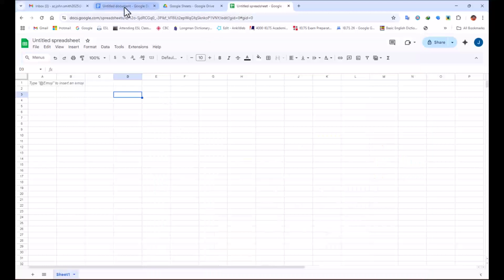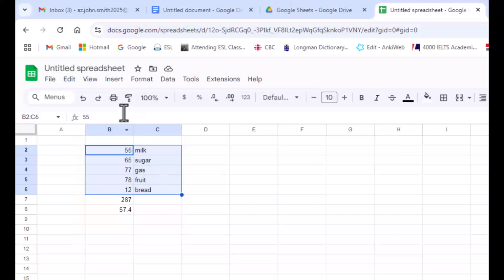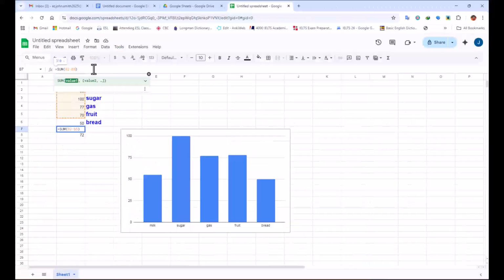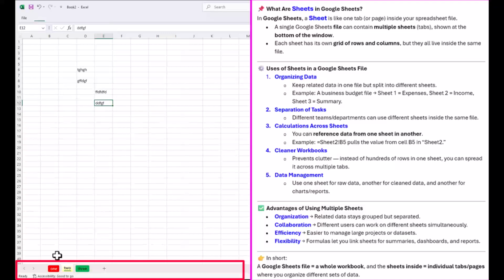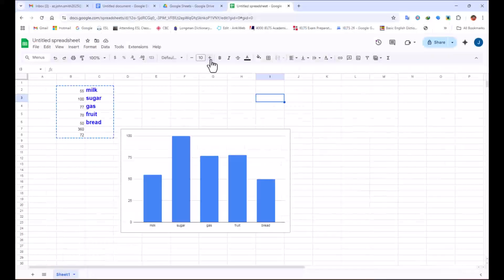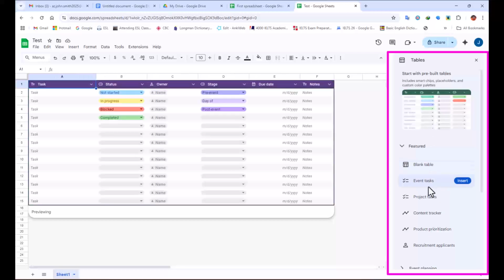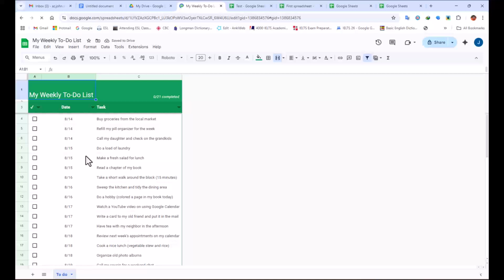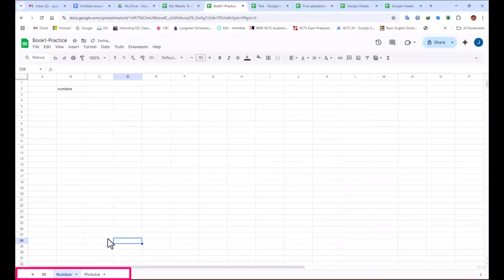1-Google Sheets Tutorial for Beginners | Create Spreadsheets, Charts, & Track Data Easily-Workplace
1-Google Sheets Tutorial for Beginners | Create Spreadsheets, Charts, & Track Data Easily-Workplace

Few administrative tasks can be imagined today that don’t require the use of Excel or Google Sheets, and it is essential to have at least a basic understanding of this powerful tool. The importance of Google Sheets in daily tasks, work, and personal projects is undeniable. Many people assume that spreadsheets are extremely complex or only for specialists. However, when learned using a structured, simple, logical, and practical approach, as presented in this tutorial, you will discover how easy and useful Google Sheets can be.
This method of teaching is based on years of experience in running a variety of training classes, including for seniors and beginners, who have consistently reported that this is one of the best and simplest ways to learn what initially seems like a complex program. We hope you find it just as effective.
In this tutorial, you will learn how to use Google Sheets, a free and easy-to-use online spreadsheet tool that helps you organize, calculate, and visualize data.
This video is designed for beginners, seniors, and adult learners. You will learn how to create spreadsheets, enter and format data, use basic formulas, and organize information in tables. We also cover how to create charts and graphs, sort and filter data, and collaborate with others in real time.
By the end of this tutorial, you will be able to confidently use Google Sheets to track budgets, create reports, visualize information with charts, and manage data efficiently for work, school, daily life, or personal projects.